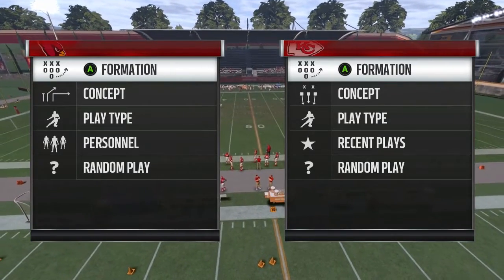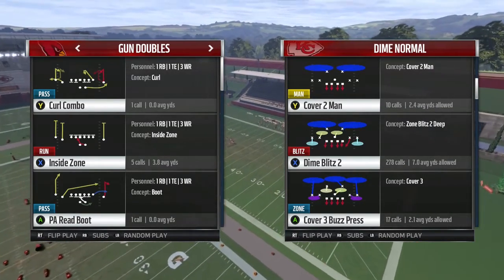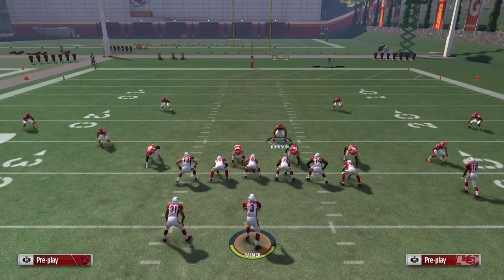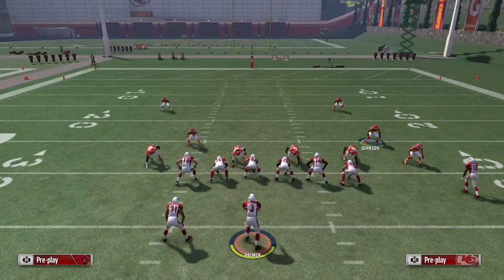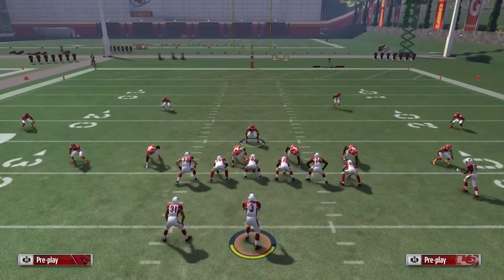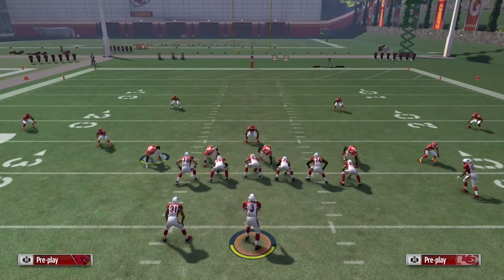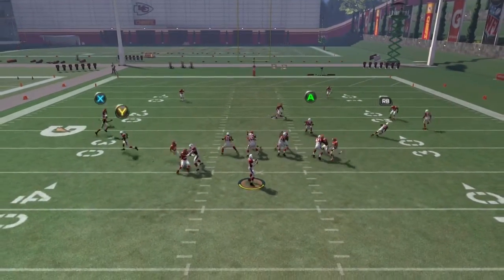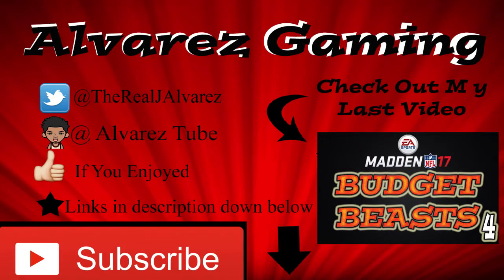Madden 17 Mini Blitz Scheme Dime Normal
Madden 17
Mini Blitz Scheme All Consisting of Edge Heat Out Of The Minnesota Defense Playbook